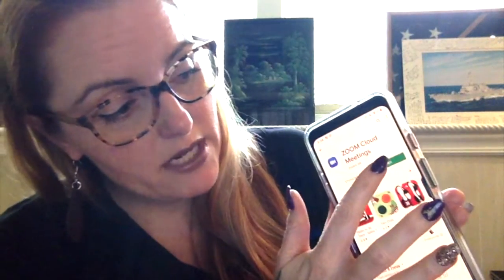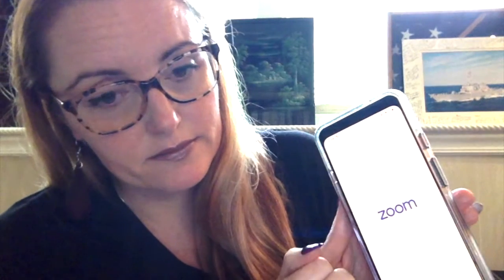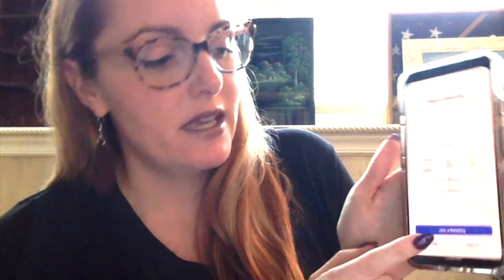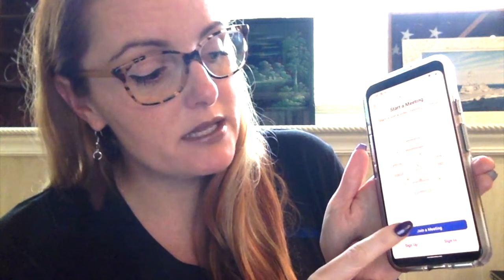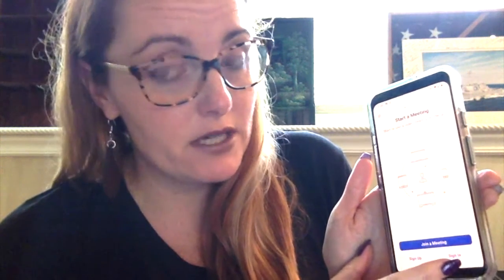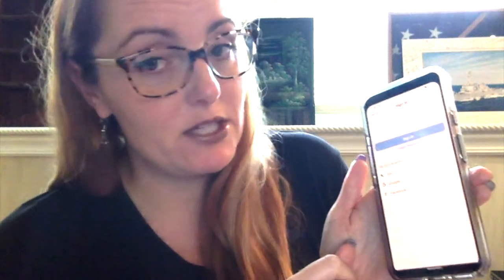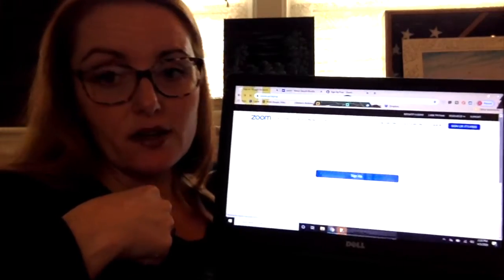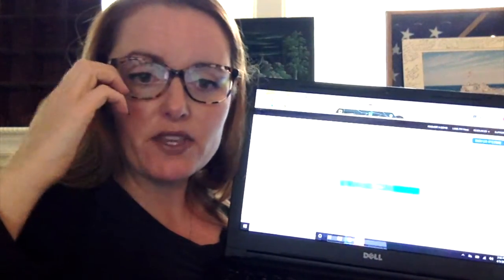CPBC ZOOM HELP with Kelly